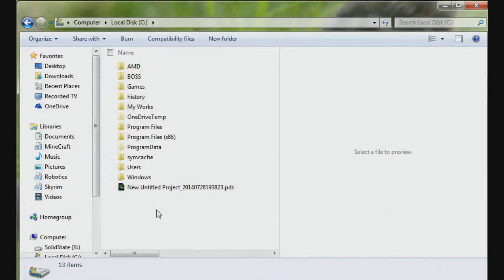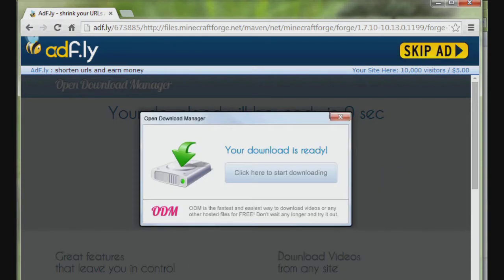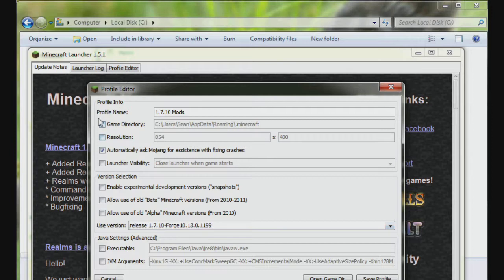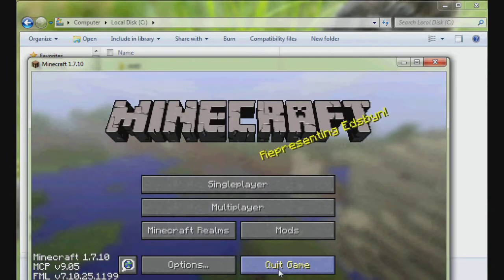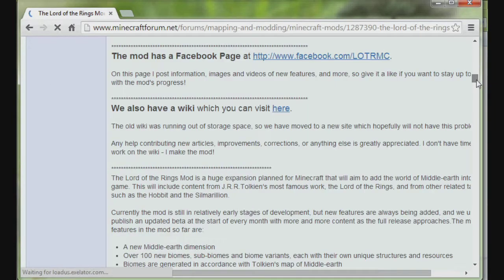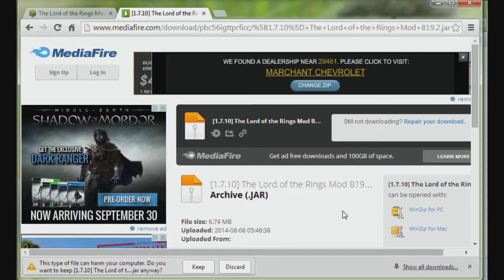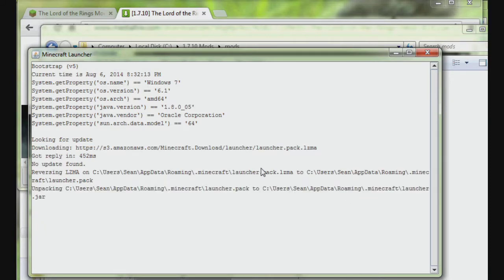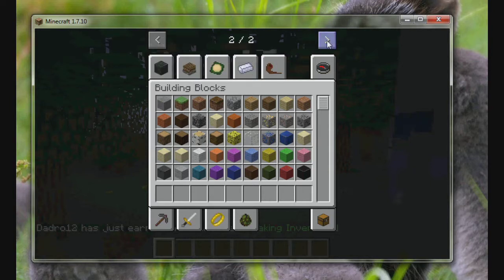How to Avoid Viruses when Modding Minecraft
Principle 20:  Always be on guard for bias and agenda when seeking knowledge.

Walnut and I give a tutorial on how to safely mod Minecraft(TM) without getting malware or viruses on the PC. Minecraft(TM) is one of the best games for building critical thinking, but is even better to do so if modded.